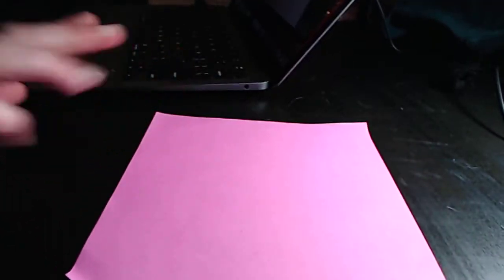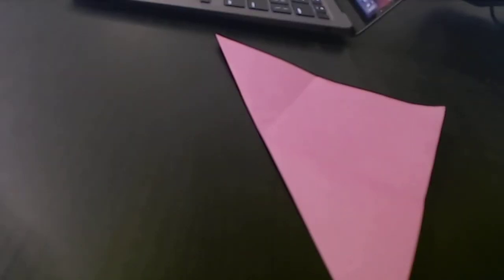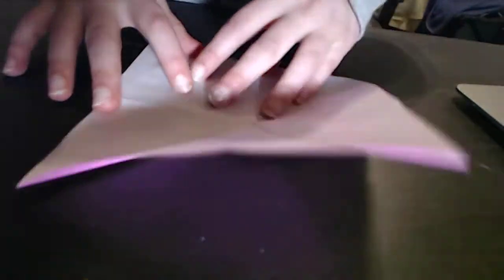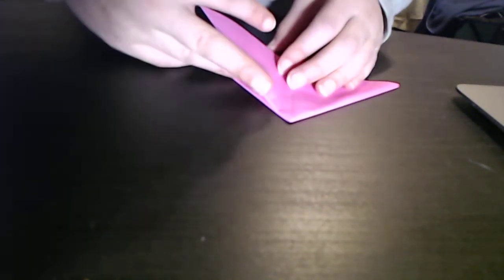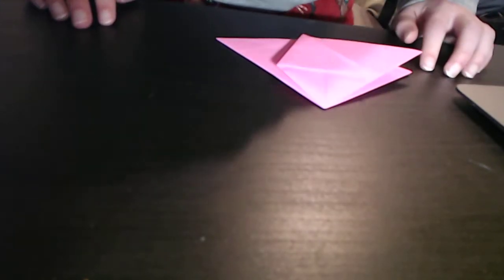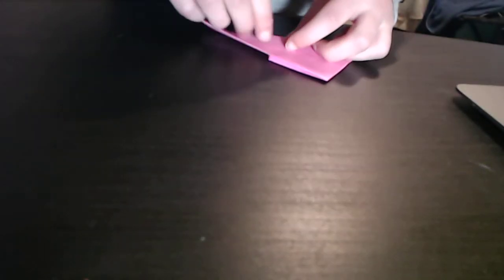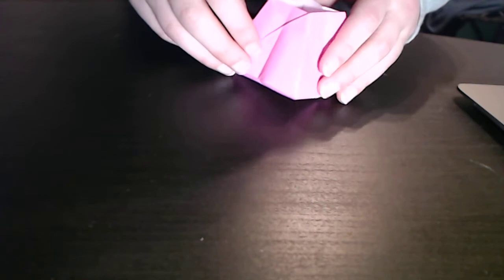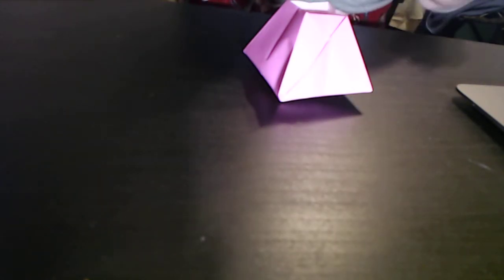Origami Collapsable Flask Box (Me)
thepaperwhisperer SUPER EASY
This is a model I designed over 3 years ago! Long overdue.